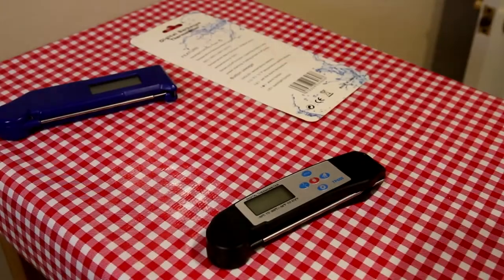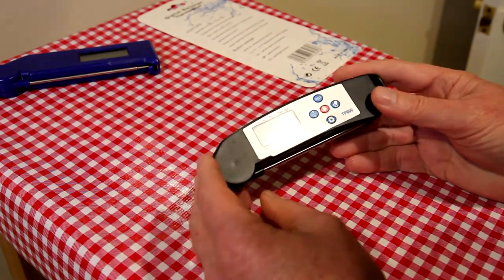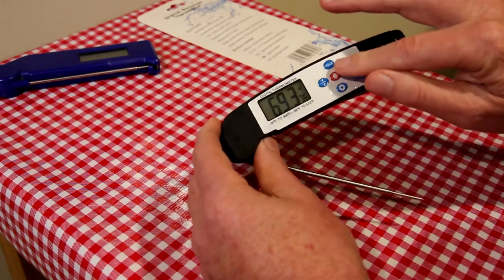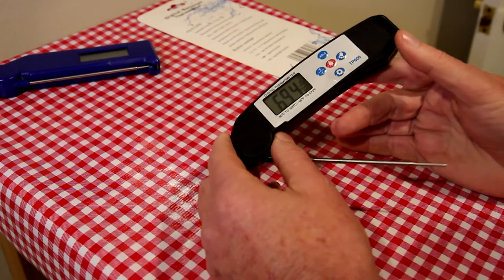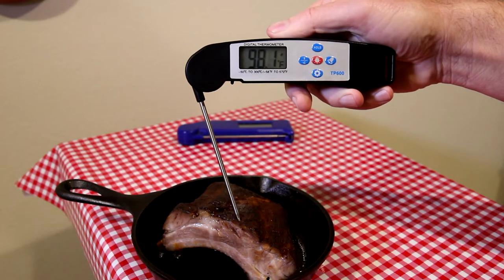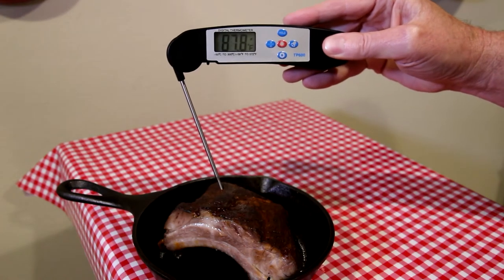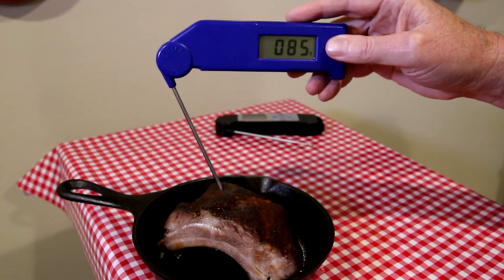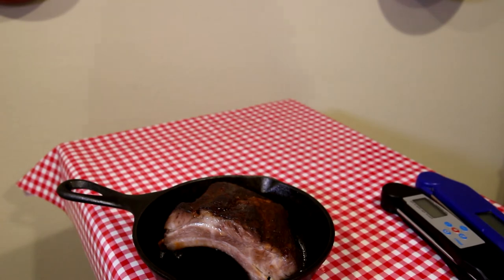Quick Read Thermometer Review~NotoCity Meat Thermometer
In this video, I review a quick read thermometer from NotoCity.